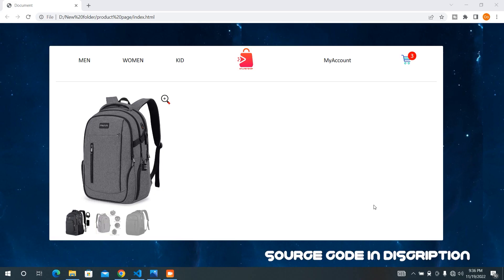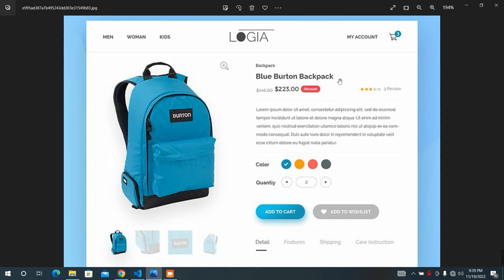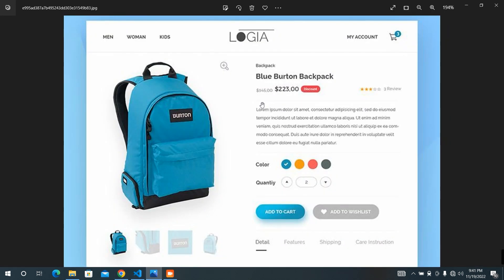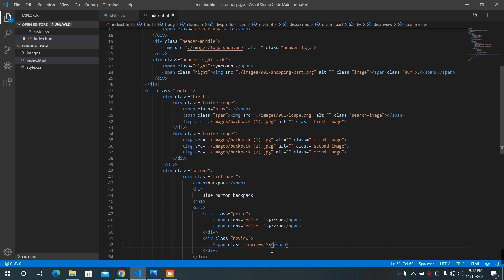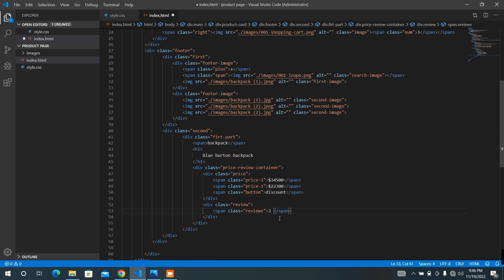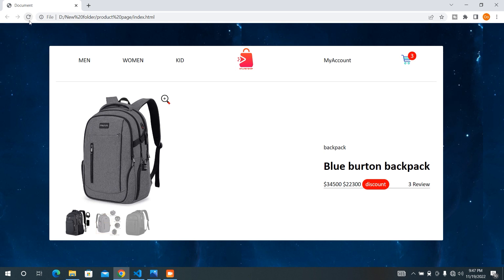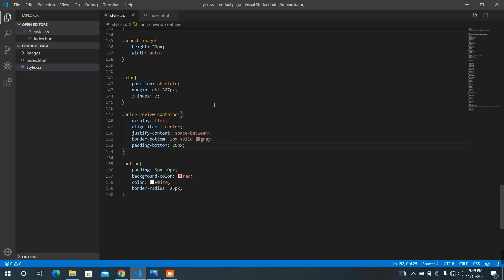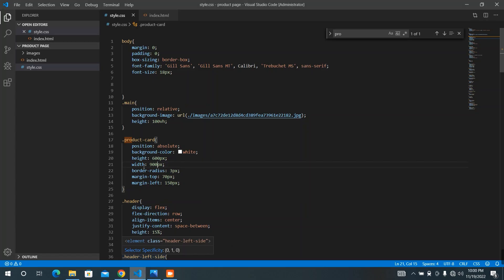How to make perfect product card with HTML and CSS (Part 05)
how to make a perfect product using HTML and CSS

my channel link: is @01CODE